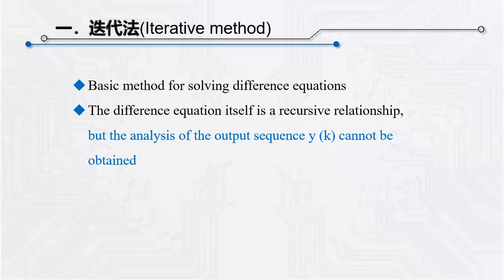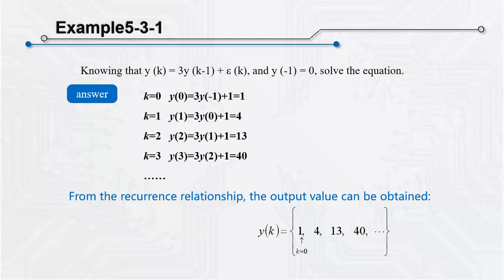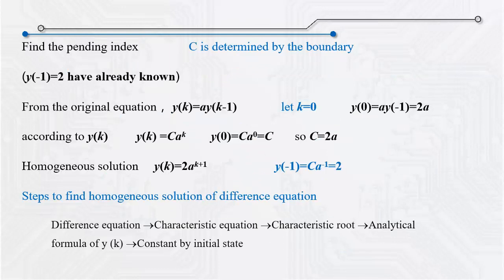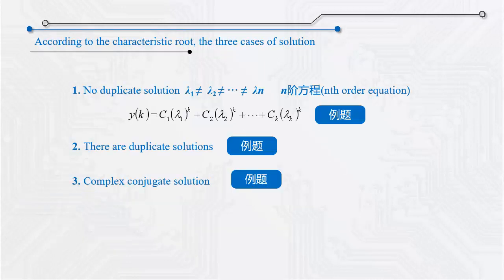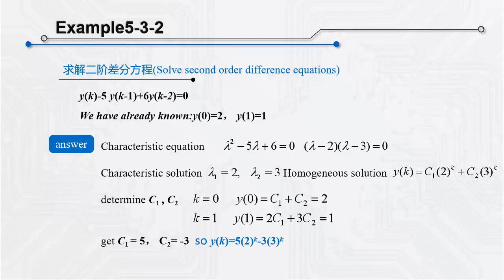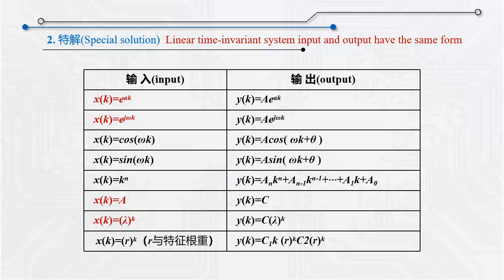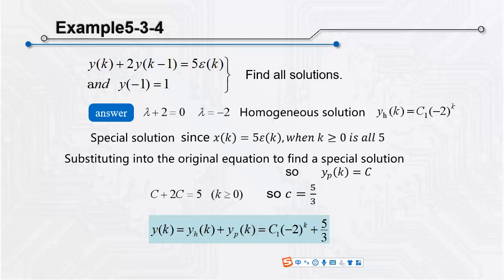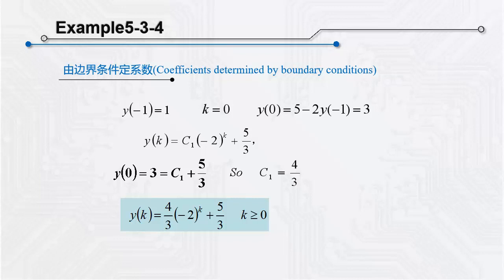5-3 Classical solution of difference equation